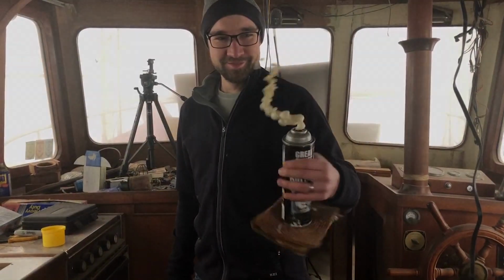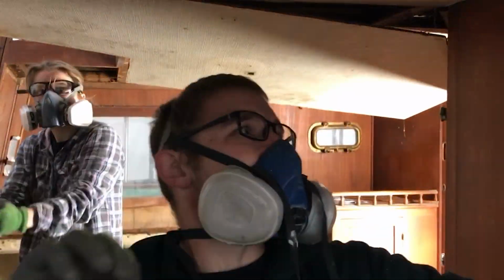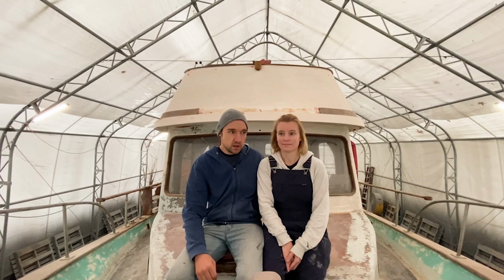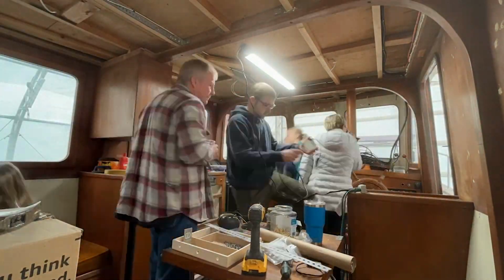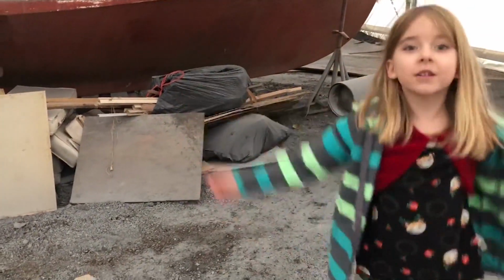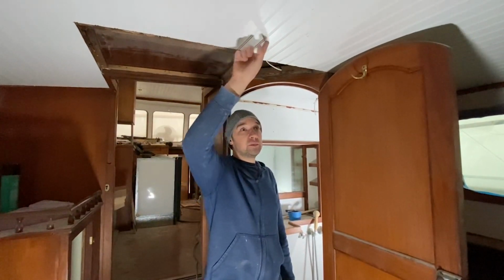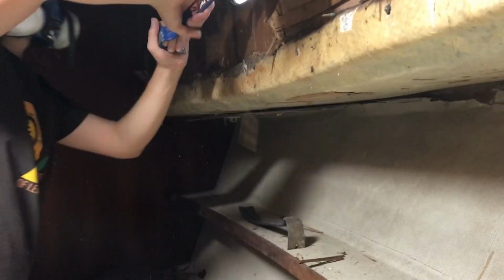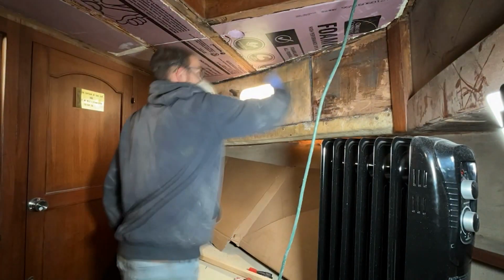Brightening Up the Interior | REFIT [Ep 3]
We did the demo, now it's time to bring some life into the interior. We are tired of working in a dungeon cave. Bring on the white PRIMER! Continuing the headliner project and adding a few other projects...

Our Amazon Wishlist-- We appreciate EVERYONE who has sent us gifts!!